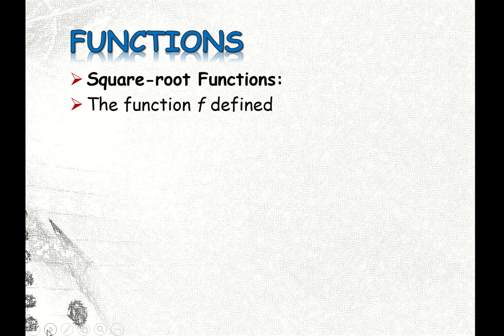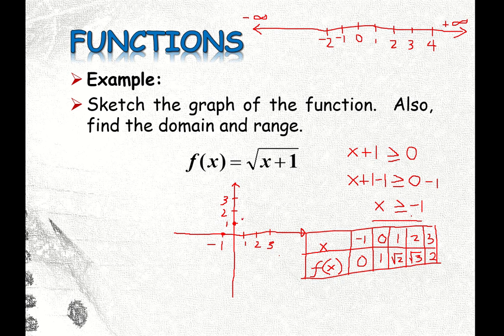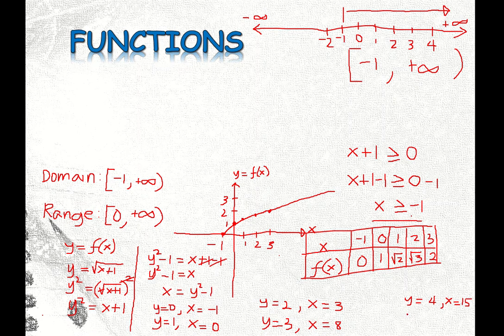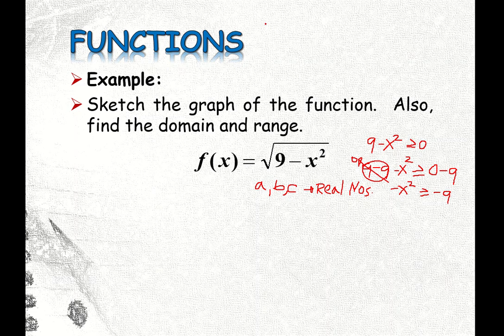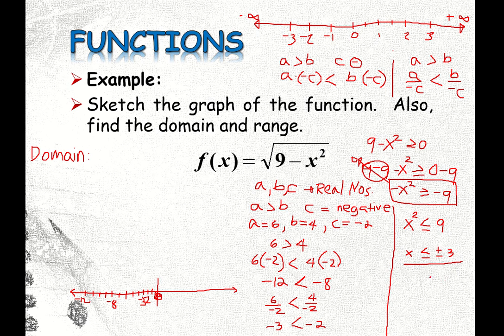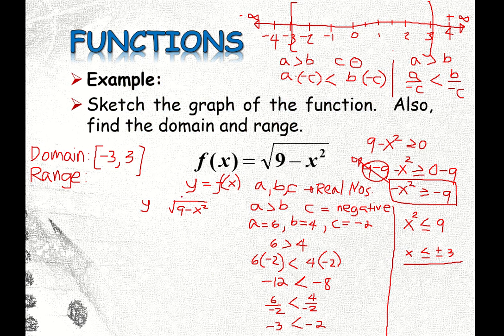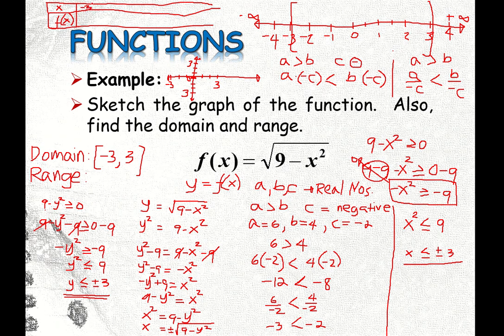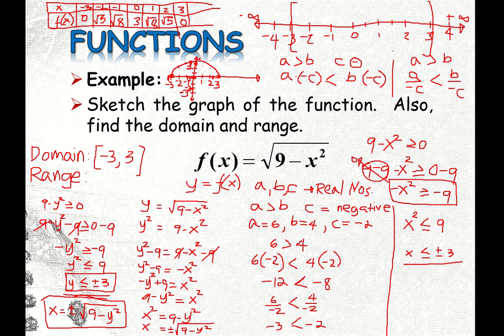PART 3: REVIEW OF FUNCTIONS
MATH051, Engineering Calculus 1, MATH111, Calculus 1, Differential Calculus, Squareroot Functions, Review of Functions, Part 3